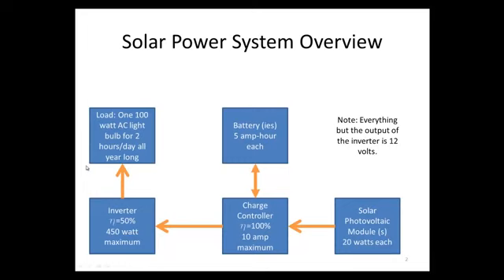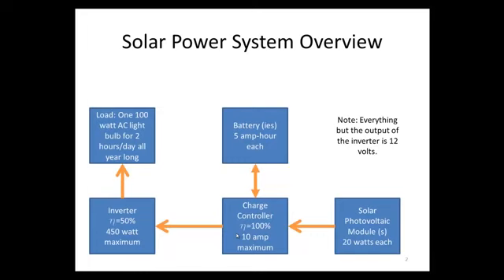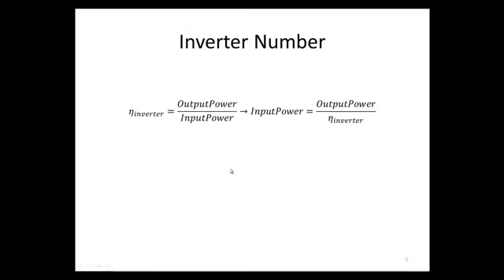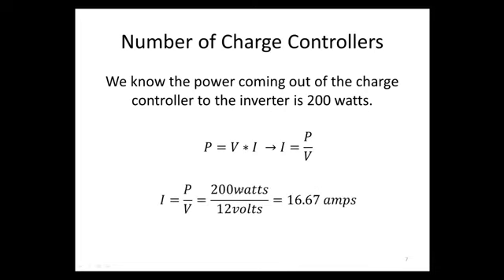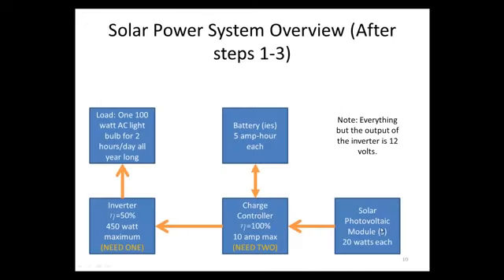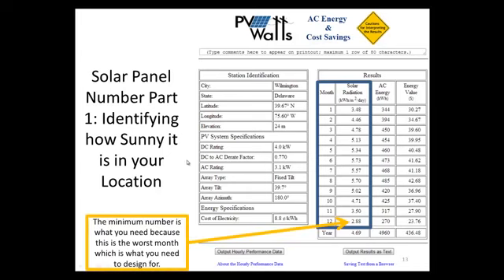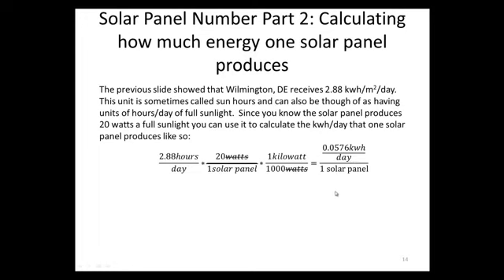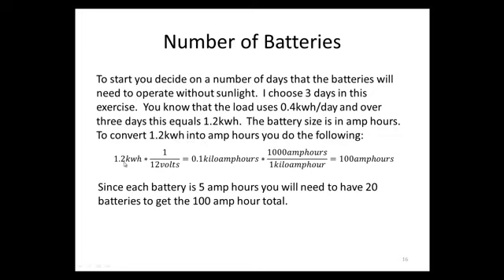Solar Power System Design Calculations